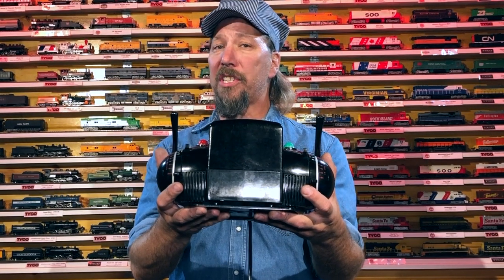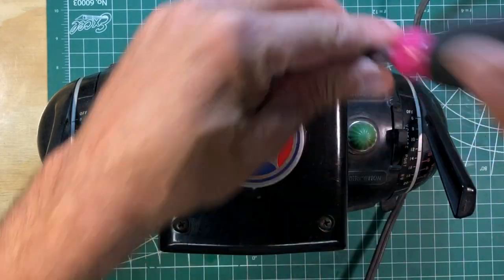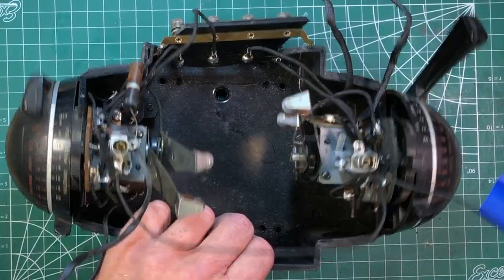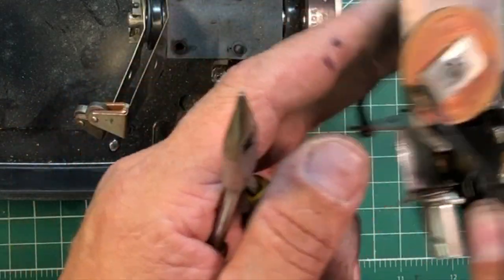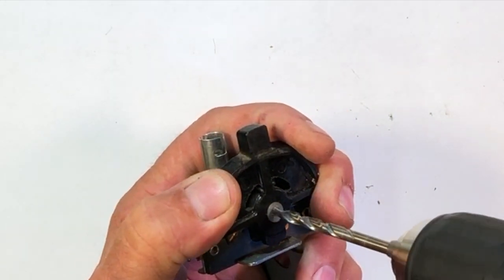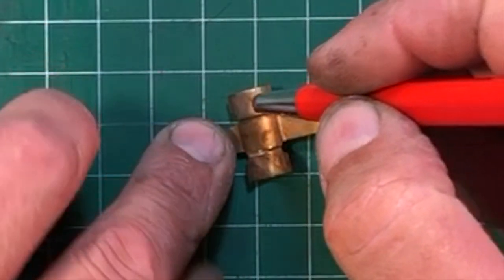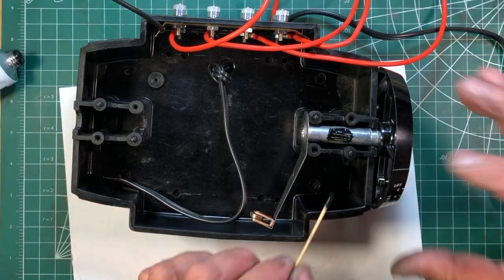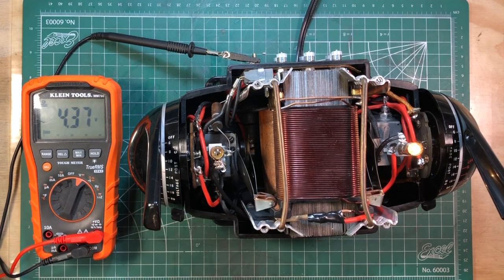Lionel ZW How to do a Complete Tear Down & Update.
This is a 3 day repair and update on a ZW-250 1st generation. It has been edited down to only the good stuff one needs to know about cleaning, re-lubing, and updating these fine classic transformers from Lionel Post War.

All items used can be purchased from Amazon & E-bay
Schematic & Control Dial Assembly breakdown can be found on